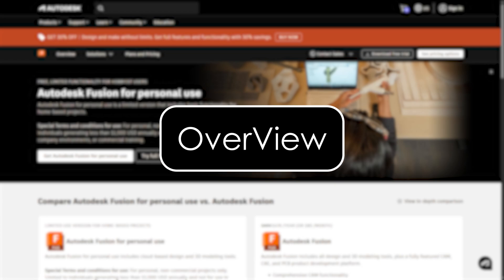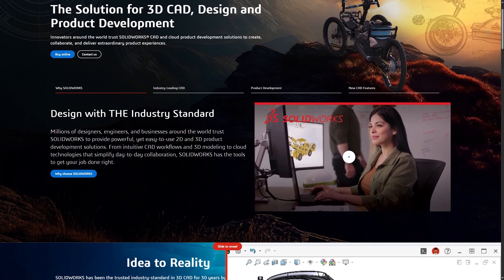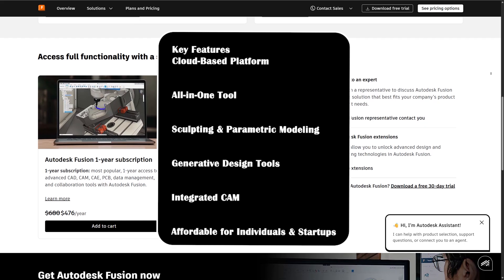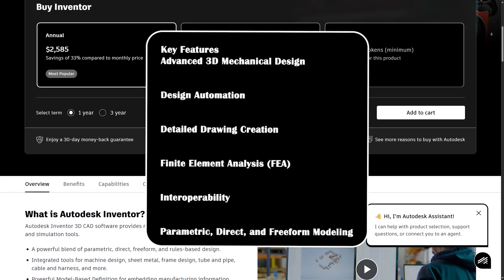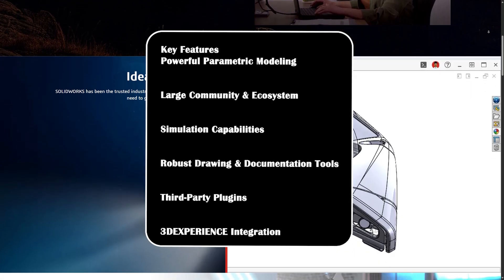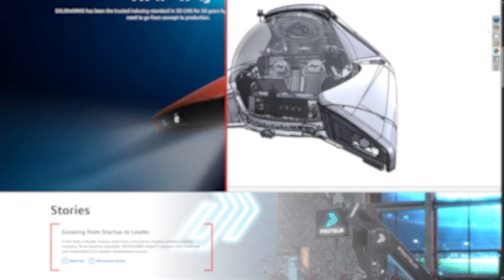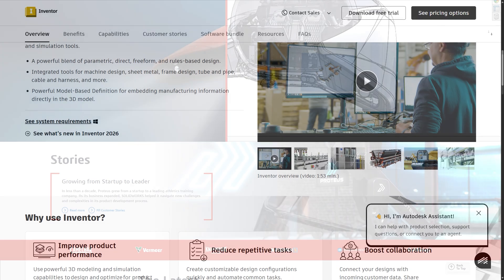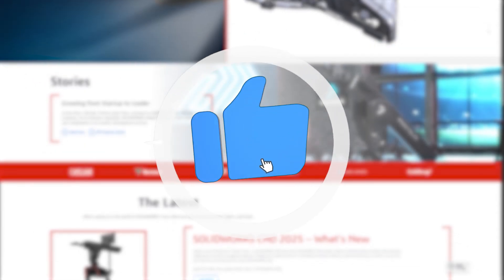Fusion 360 vs Inventor vs SolidWorks || Which is Better?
In this video, we dive deep into the world of CAD software, comparing Fusion 360, Inventor, and SolidWorks. Join us as we analyze their features, usability, and performance to determine which tool reigns supreme for both hobbyists and professionals. Featuring real-time demonstrations and user testimonials, we aim to help you make an informed decision for your next design project!